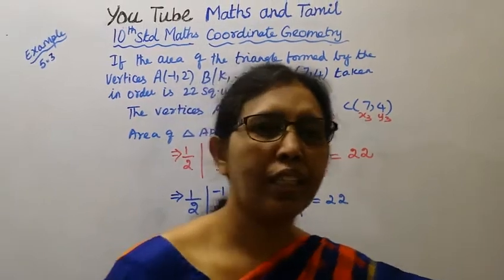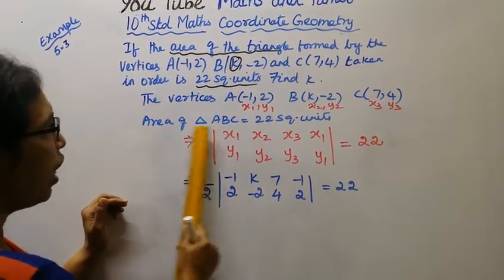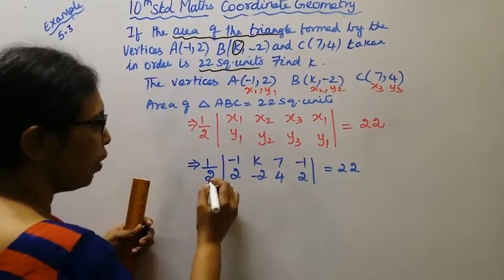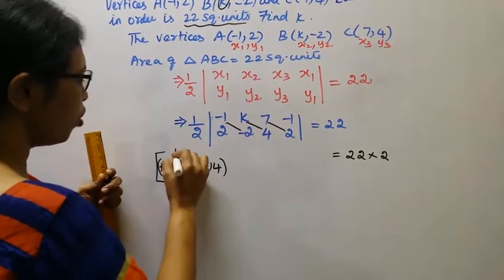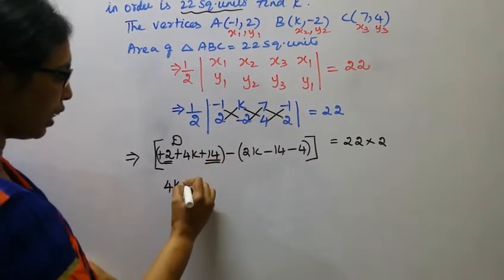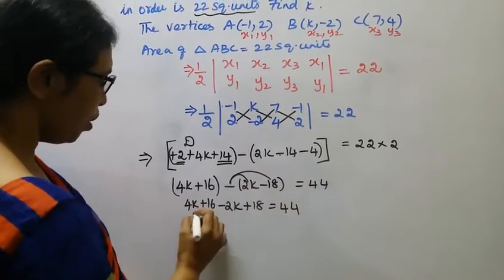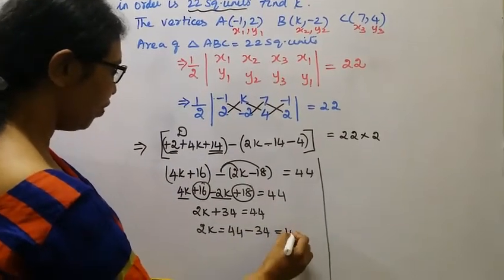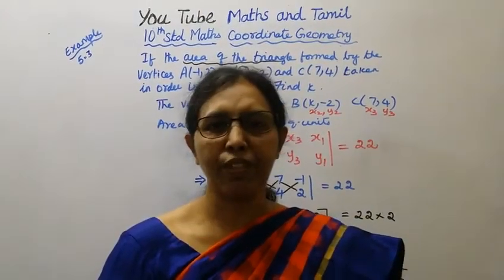T.N. 10th Std Maths Example - 5.3 | Coordinate Geometry.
Dear Students,
New Syllabus
Coordinate Geometry  Chapter - 5
Example - 5.3